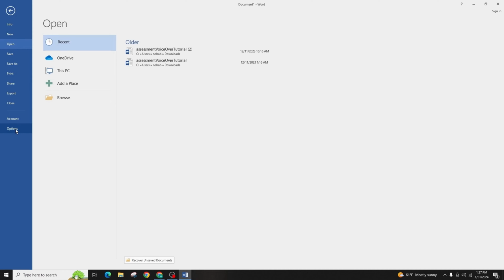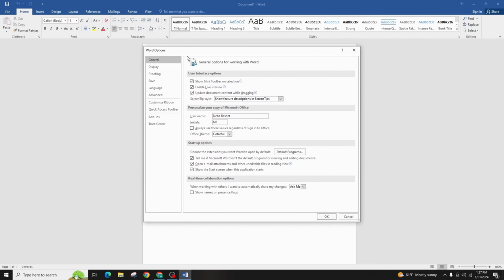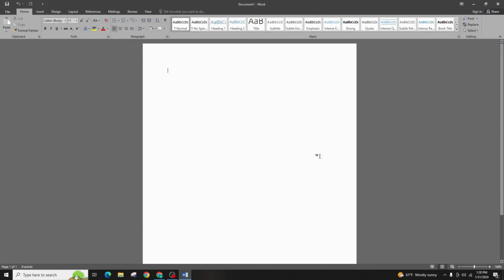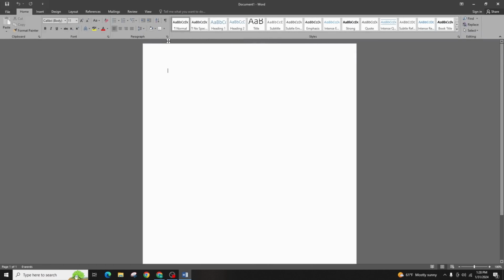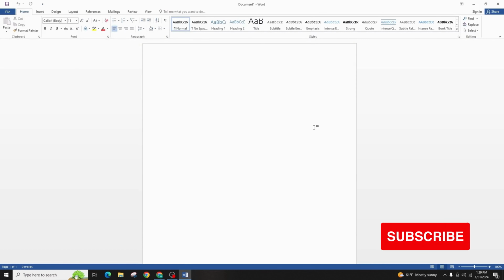How to Enable DARK MODE in Microsoft Word for Free?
Want to give your documents a sleek look? This guide demonstrates how to enable dark mode in Microsoft Word for free, allowing you to work comfortably in low-light conditions or simply enjoy a different visual style while working on your documents.

In this tutorial:
0:00 - Introduction
0:05 - How to Enable DARK MODE in Microsoft Word for Free?

Discover the steps to activate dark mode in Microsoft Word without any additional cost. This tutorial covers the settings adjustments needed to switch to dark mode and enjoy a more eye-friendly and stylish writing environment.

Enhance your Microsoft Word experience by learning how to enable dark mode with this easy-to-follow guide!